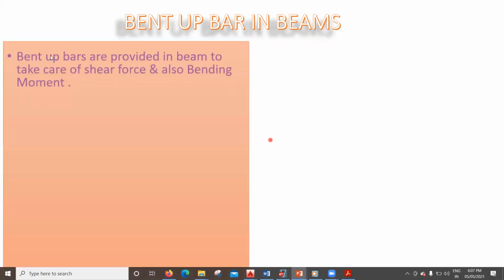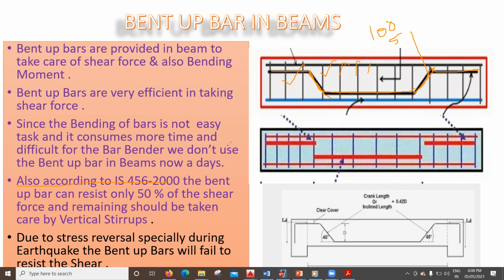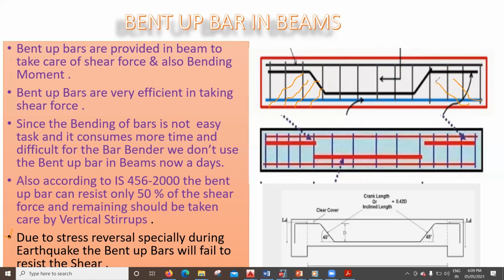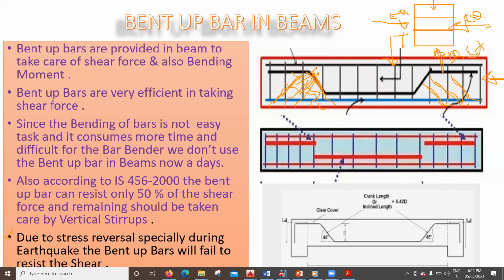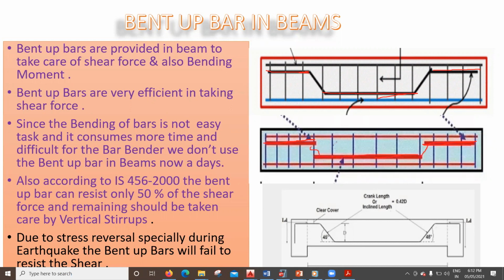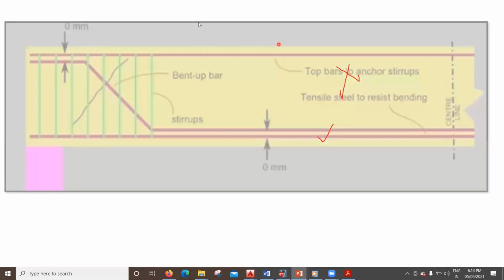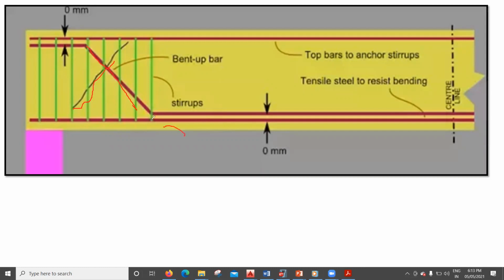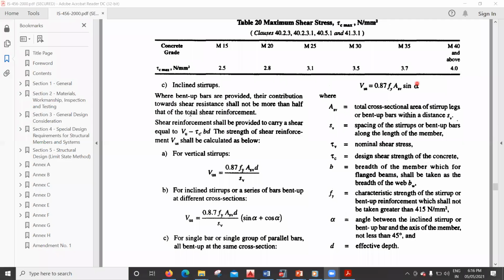Why Bent Up Bars are Not used in Beams These days l Bent Up Bars vs Straight Bars